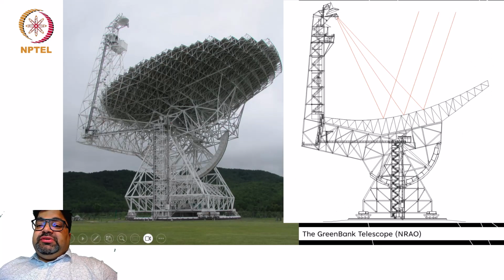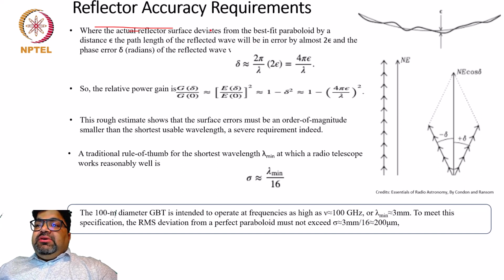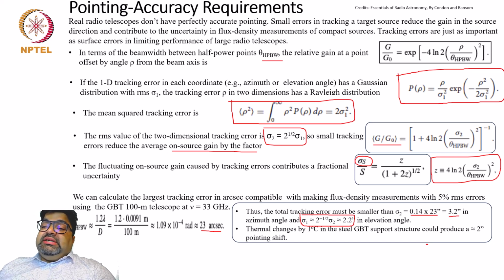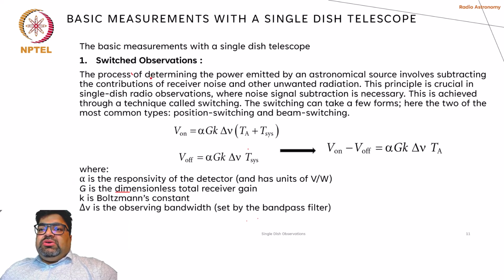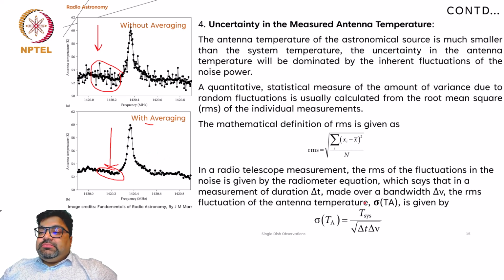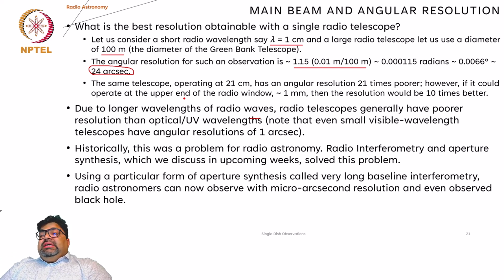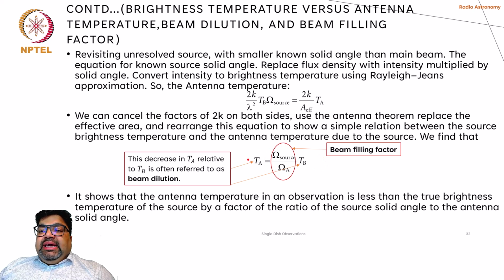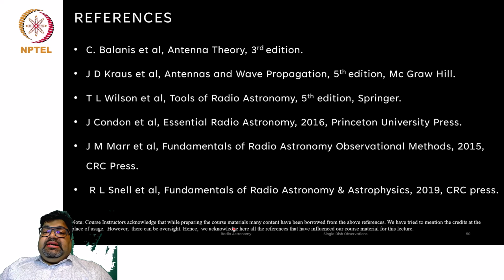Single Dish Observations